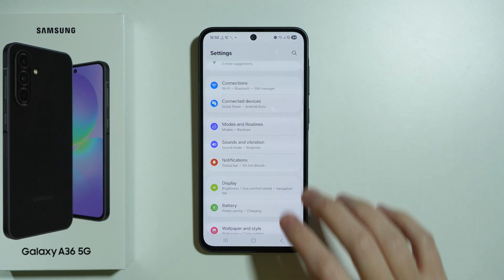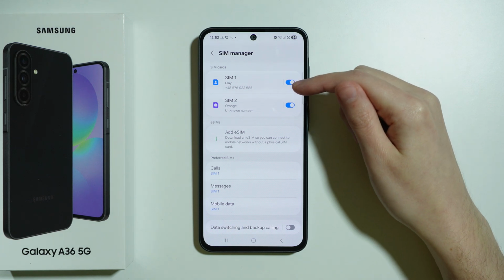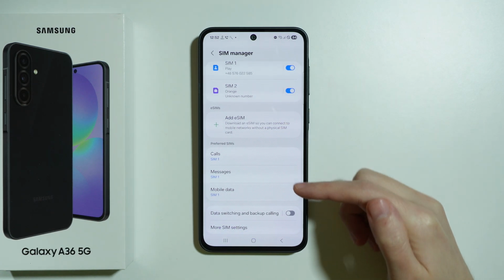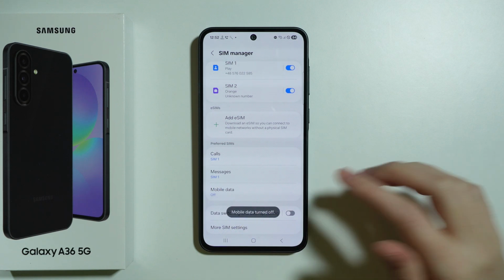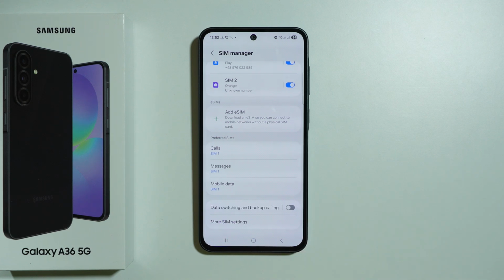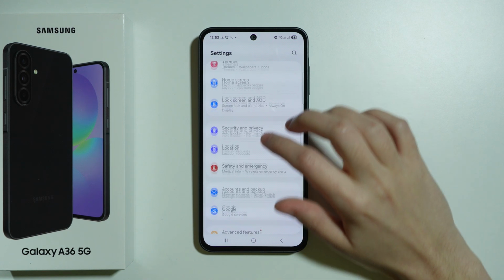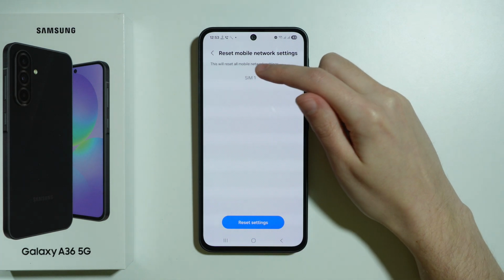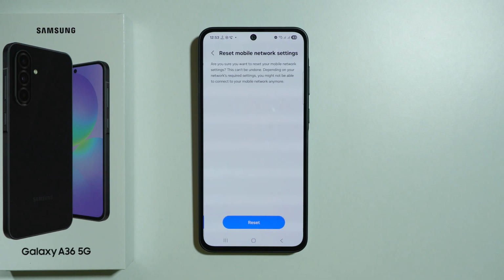How to Fix Mobile Data Network Issues on Samsung Galaxy A36 5G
Experiencing mobile data issues on your Samsung Galaxy A36? This step-by-step troubleshooting guide will help you fix common problems like slow internet, no connection, or network drops. Learn how to reset network settings, check APN configurations, update software, and more to restore a stable connection. Whether your mobile data won’t turn on or isn’t working properly, these solutions will get you back online fast. Watch now to fix mobile data issues on your Galaxy A36!